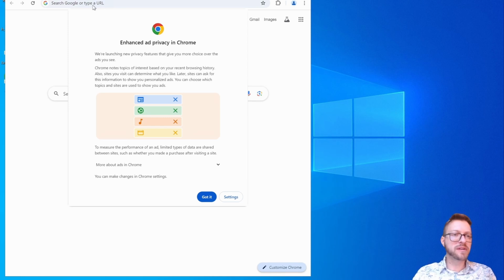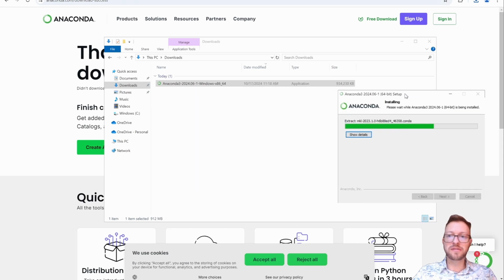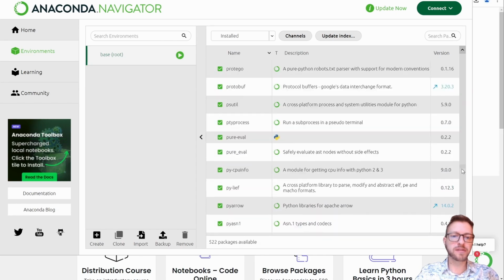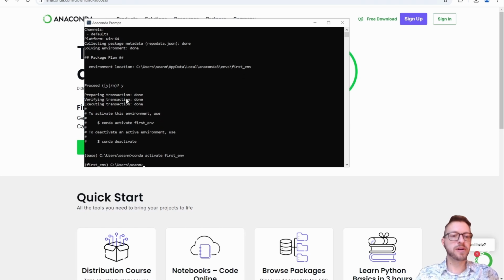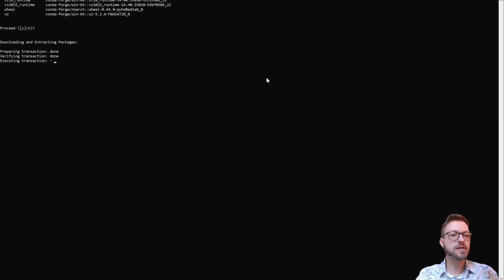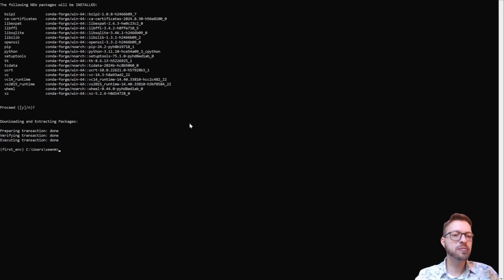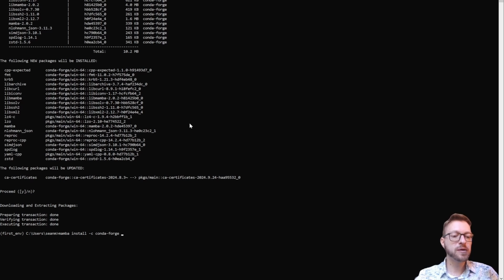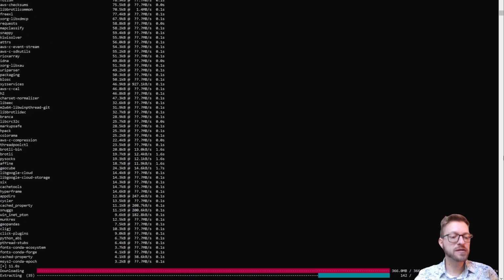Python Quickstart Guide Part I: Installing Python (Anaconda Distribution)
Welcome water resources engineers. Real quick and straightforward python install guide followed by some discussion on best practices.

Favorite the official Anaconda cheatsheet for more info on conda commands